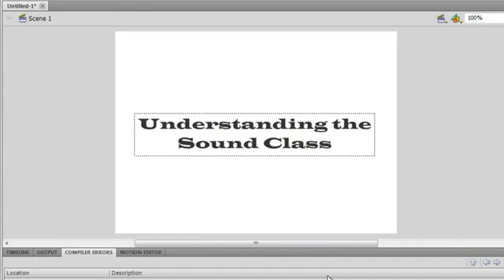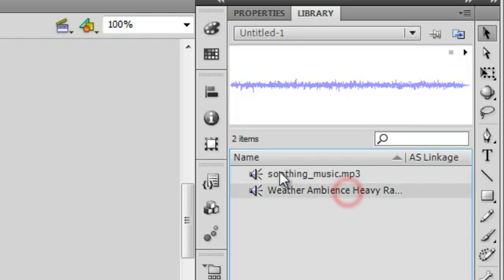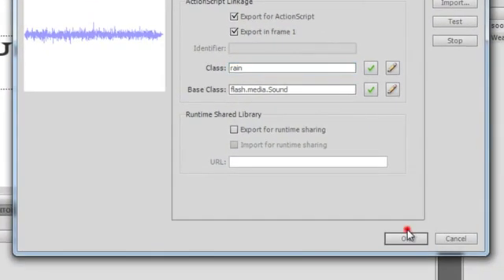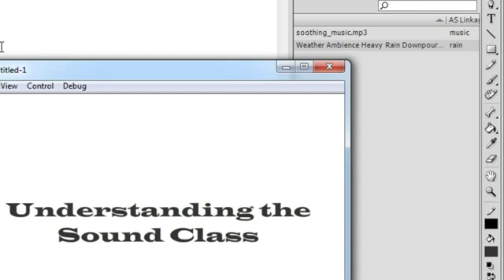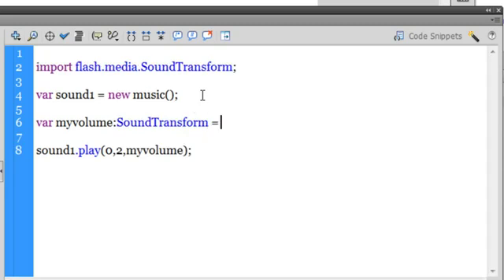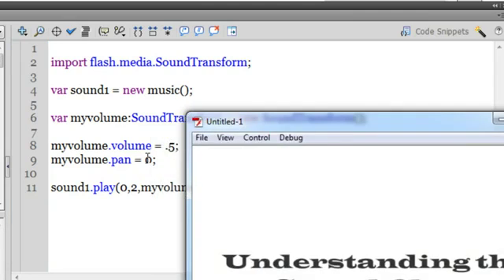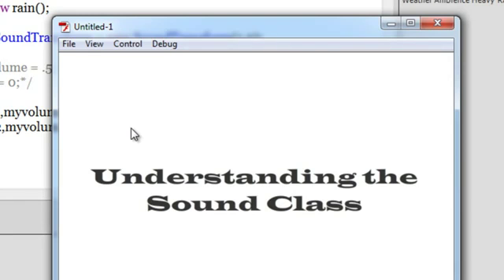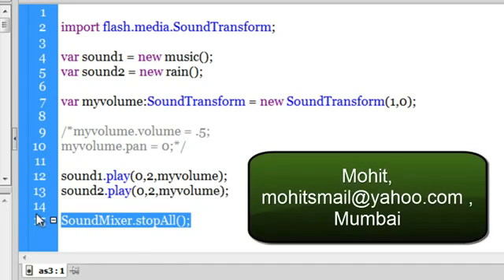Playing Sounds with Flash and Actionscript 3 0 Flash CS 5 5 Tutorial